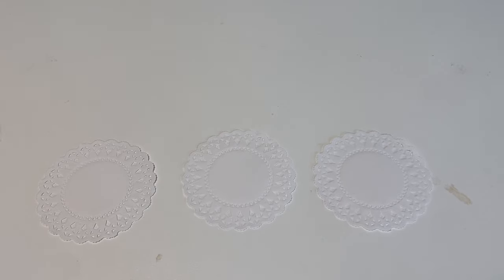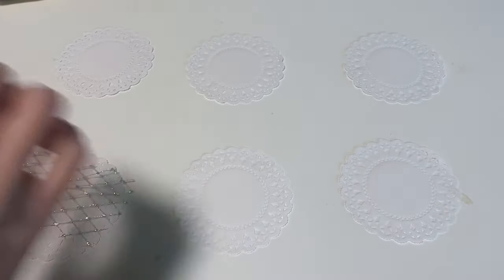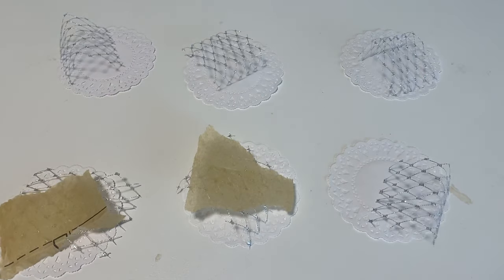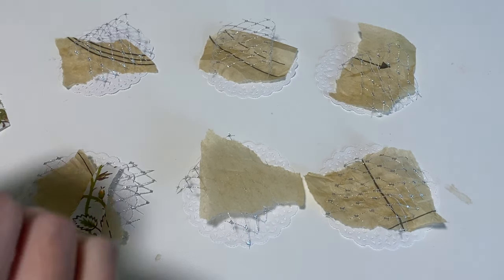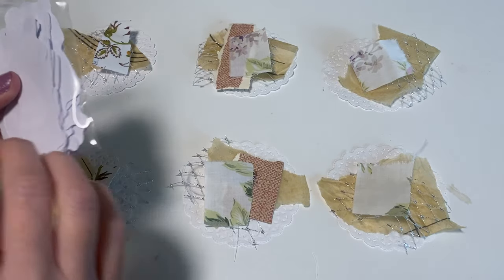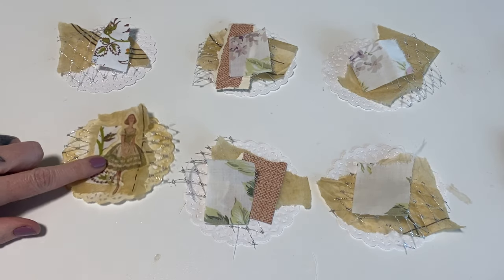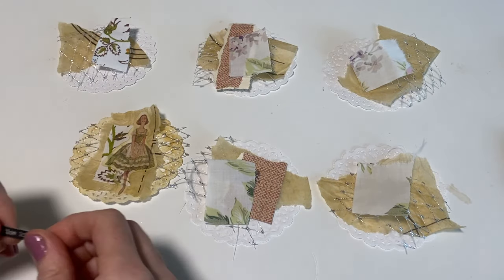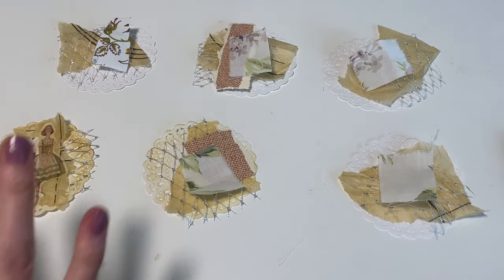Junk journal embellishments using doilies & scraps / vintage sewing theme